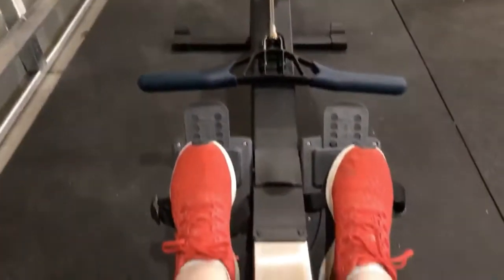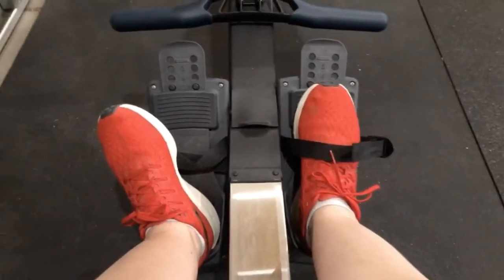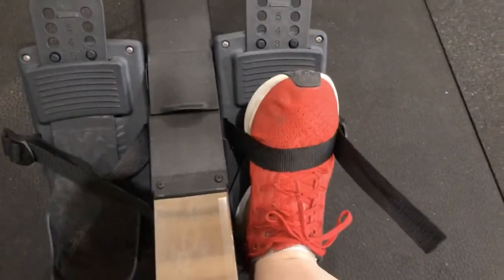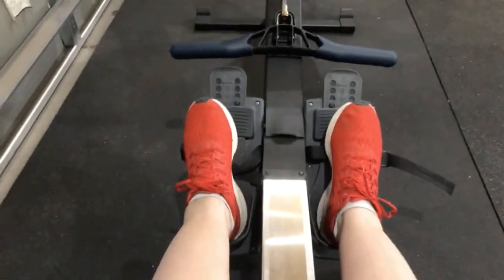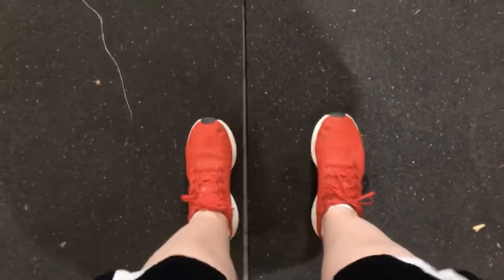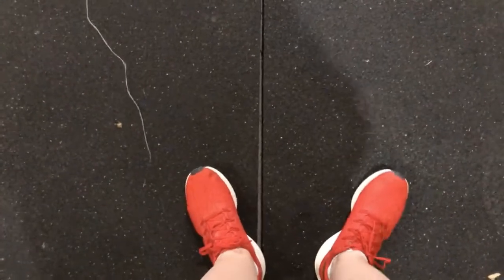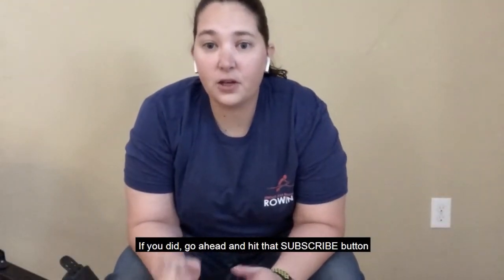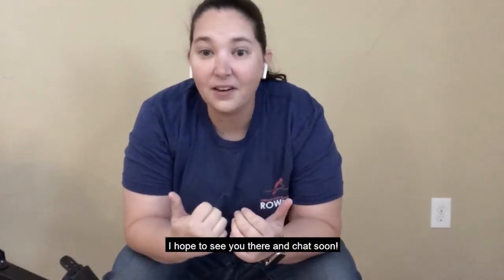Rowing Foot Position | Rowing Foot Pain | Rowing Hip Pain | RowingDoc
Ever wonder if your foot position is right or wrong with rowing. There is a correct way to put your foot into the straps, but is it the best way for you and your body? It's possible that it is causing more pain for your ankle, foot, shin, knee, hip, or back, and all you might need to do is a small adjustment.